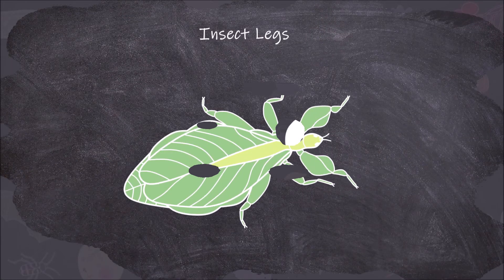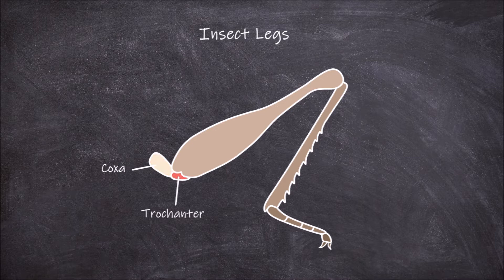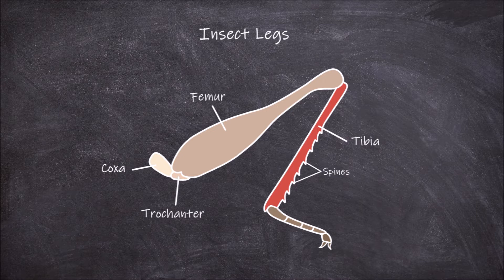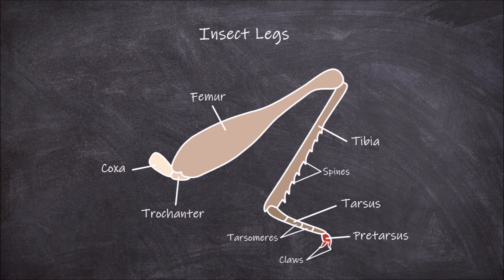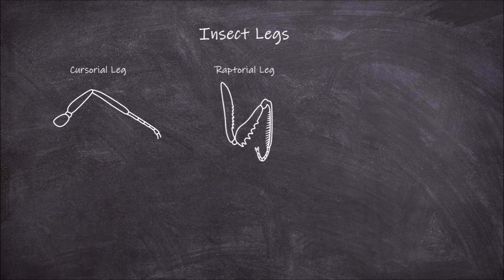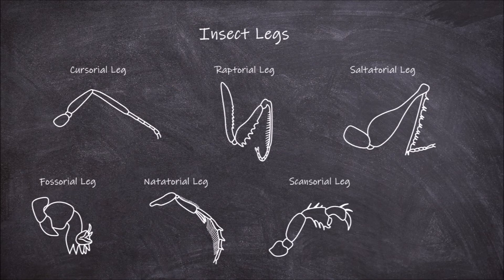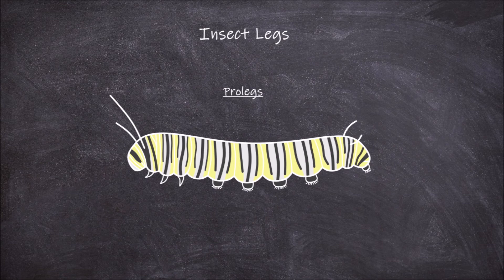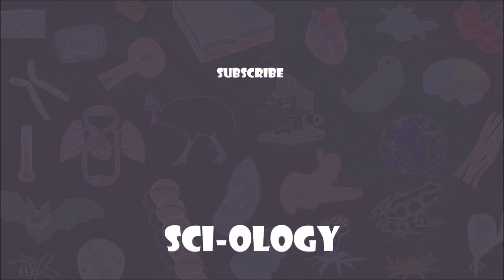Insect Legs | Entomology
In this video we go over the different parts of an insect and the different types of insect legs.